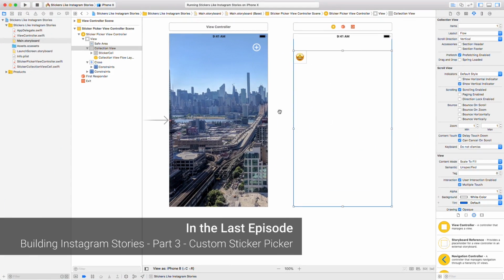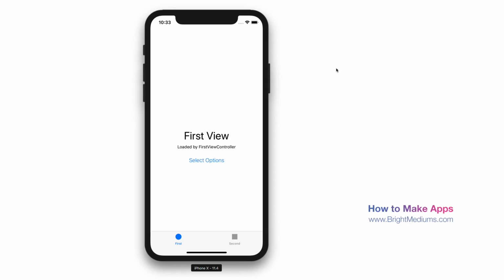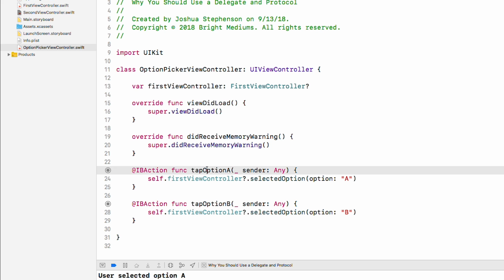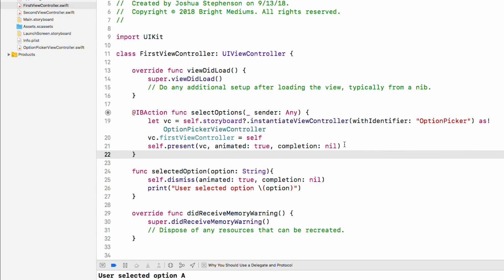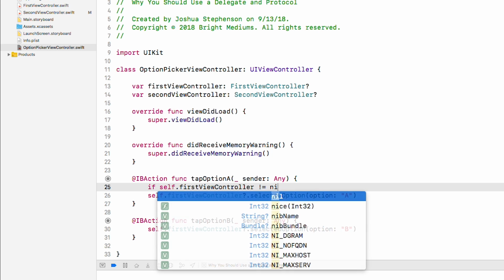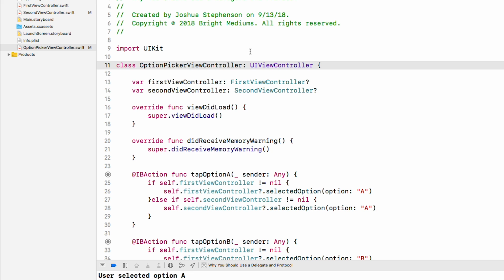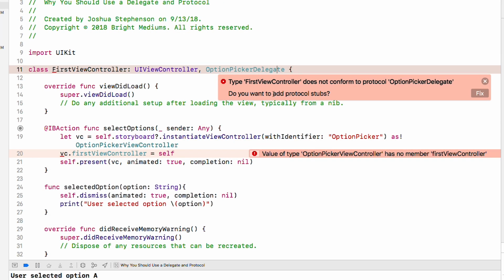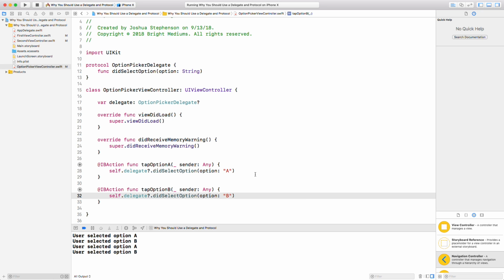How and Why to Use Protocols & Delegates - Essential Concepts in iOS Programming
In this short episode we take a closer look at why we used a protocol and delegate in part 3 of Building Instagram Stories from Scratch (which you can watch

This is one of the most important concepts in iOS programming, so make sure you take the time to fully understand this.

The code for this and all episodes can be found here on github:

This project is in the folder titled "Why You Should Use a Delegate and Protocol".

Title Music:
20syl - Ongoing Things